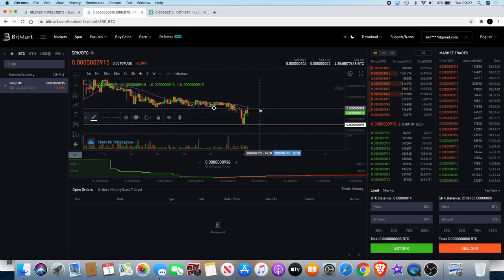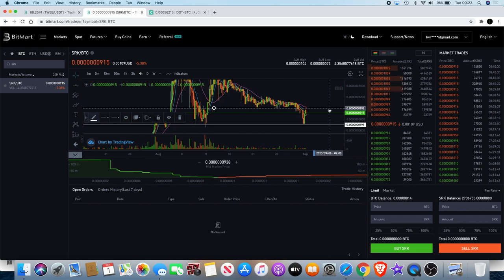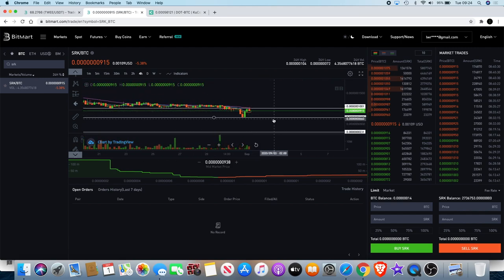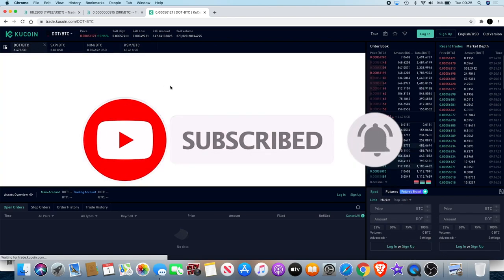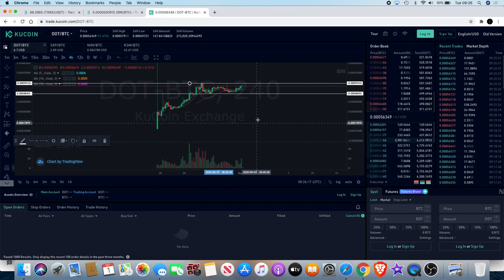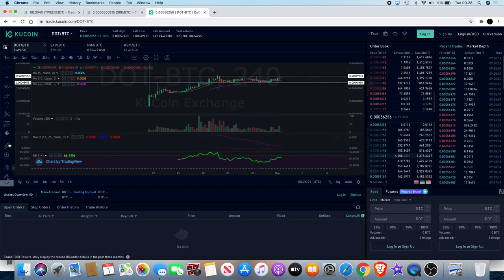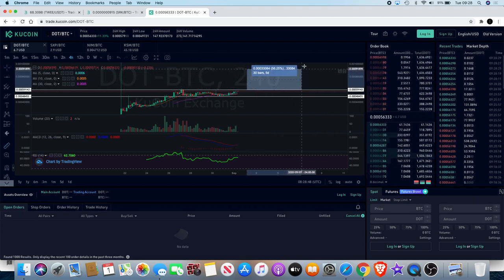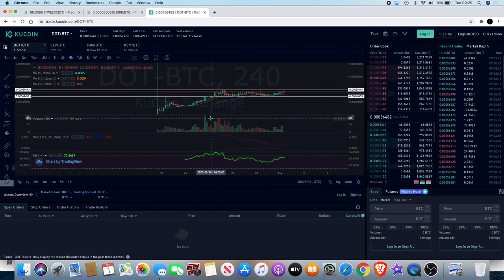Polkadot Just Getting Started + Kusama? | Sparkpoint SRK Big Bounce!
Polkadot (DOT) has been going up consistently while other altcoins are going down. Polkadot is said to be the new Ethereum killer but is this true? Also we look at Kusama which is also founded by the Polkadot founder Gavin Wood and is described as the cousin on Polkadot. A quick look at Sparkpoint (SRK) after getting almost a 50% bounce off of the recent lows. Sparkpoint is a hidden gem entering in to the DeFi (SparkDefi) space with long term potential.

Polkadot is an open-source project founded by the Web3 Foundation. Polkadot is a sharded protocol that enables blockchain networks to operate together. The DOT token serves three distinct purposes: governance over the network, staking, and bonding.

I do not expect them, but donations are always accepted and appreciated:
My addresses -
BTC: 3A9EcsoaZQquiu4uVGQojXbE84VHGrDnp8
ETH: 0x789315ae0c3f32ae6a4a38c01dac4054282fbf61